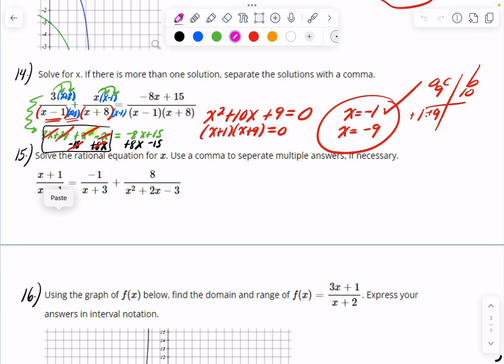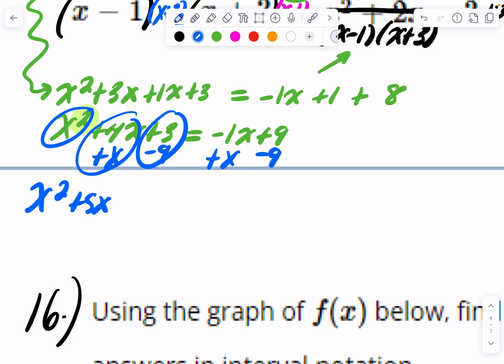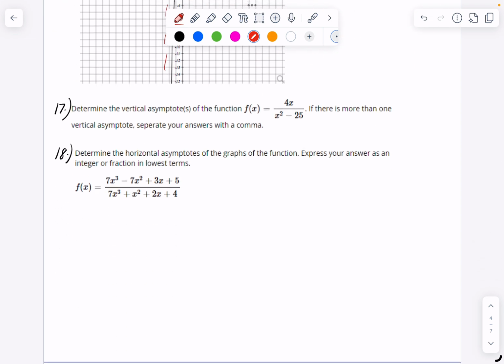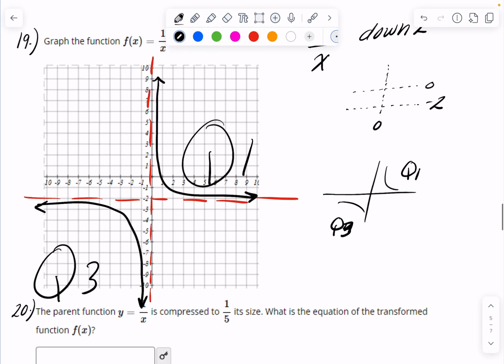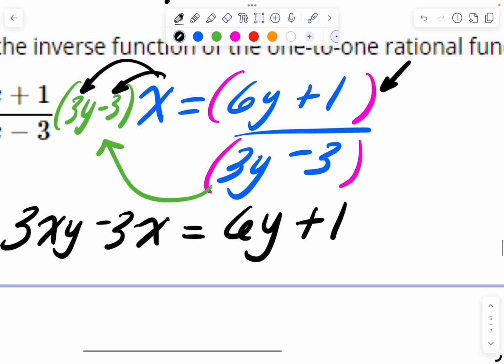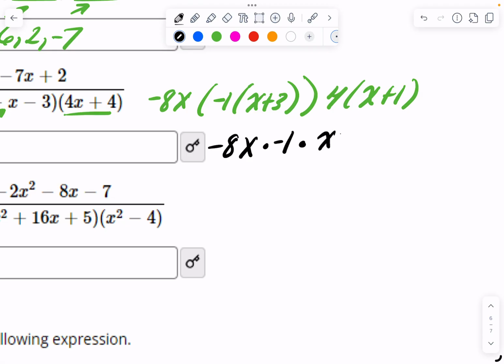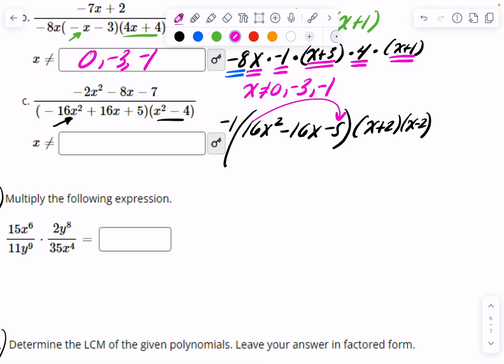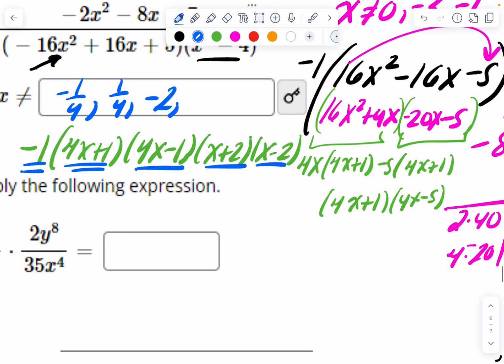Unit 7 Problems 15-23